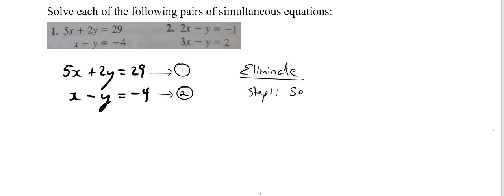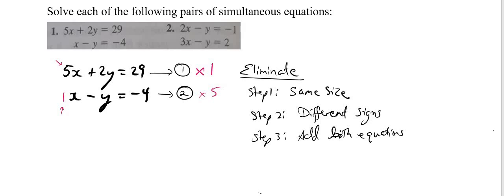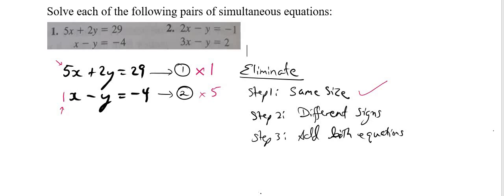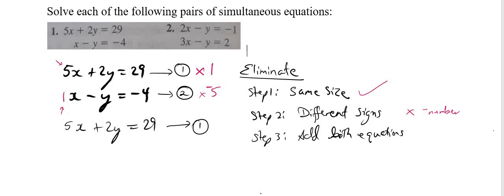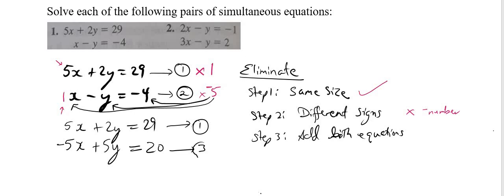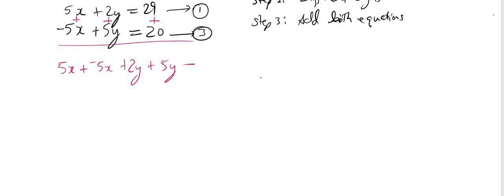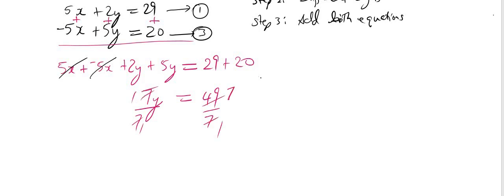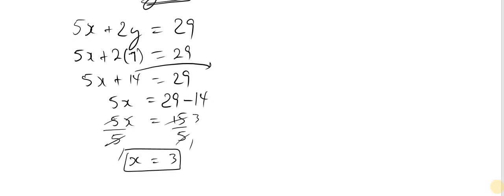Simultaneous Linear Equations | Question 1 of 2.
5x + 2y = 29;      x - y = -4